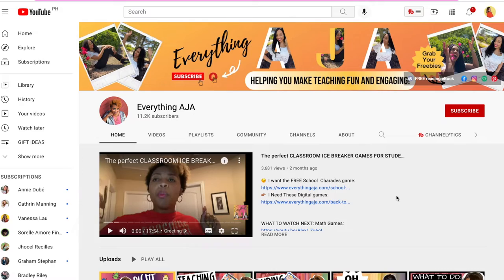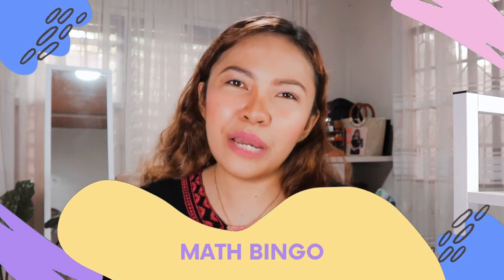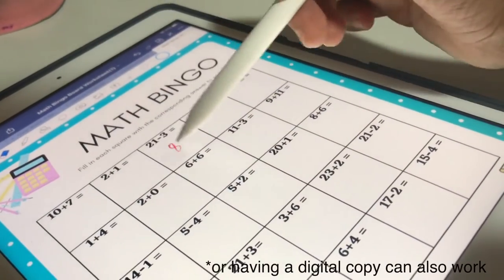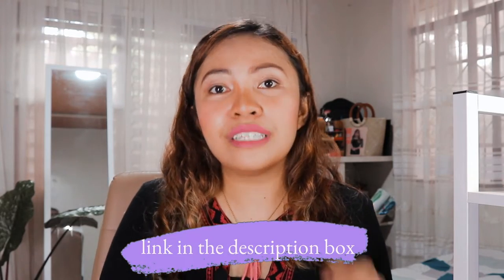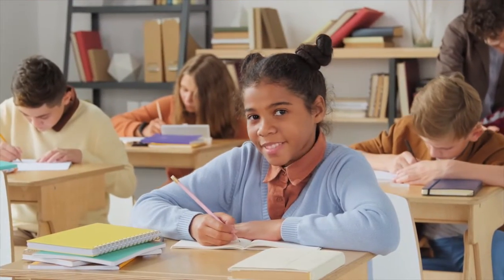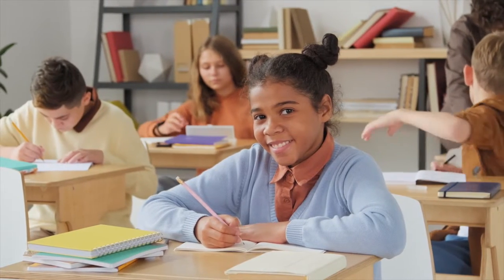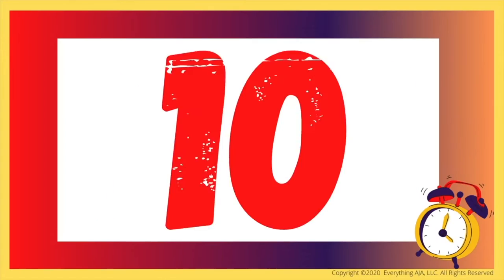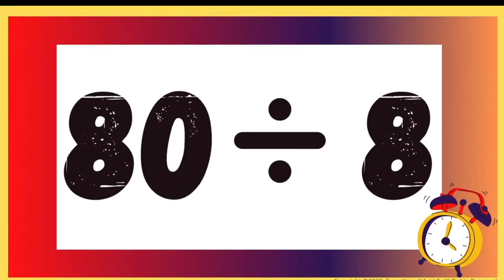CLASSROOM MATH GAMES for Indoor, Outdoor, and Distance Learning Grade School or High School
Some of these activities are fit for remote learning or online class, you just have to revise some of them.

-- please drop by for a quick visit 🎄❤️

✅ Wanna know my secret to YT growth? 🥰 This one helped me big time ➡️

VIDEOS FROM PEXELS